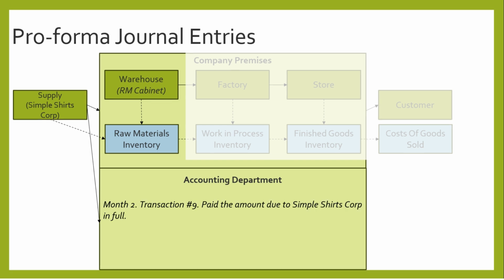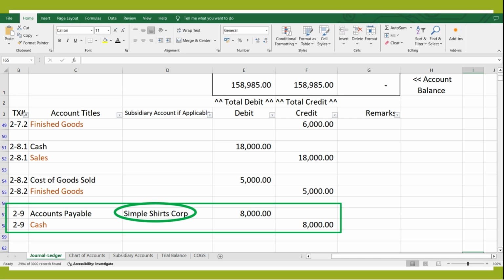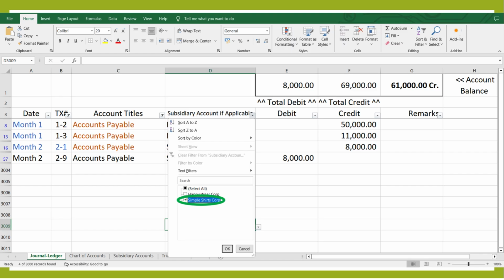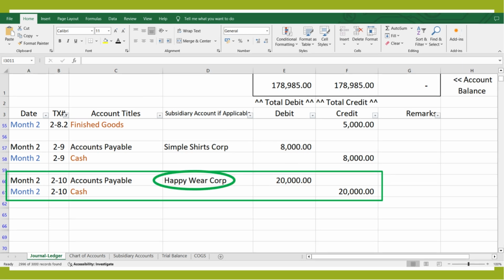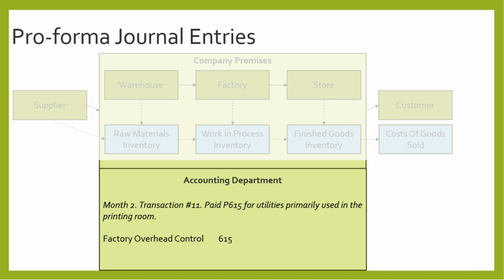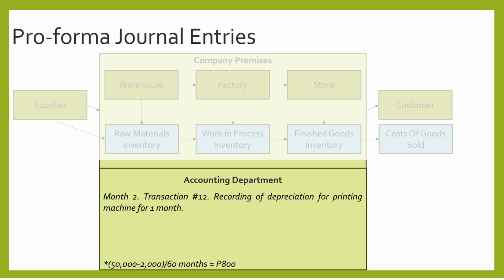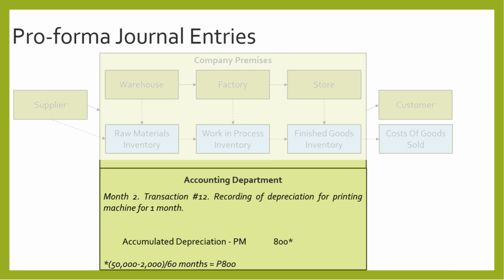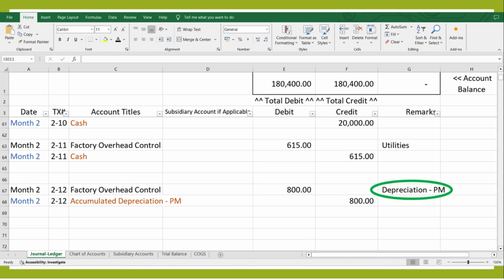CAC 04 3 Basic Journal Entries for Manufacturing Business Part 3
In this video, we dive into the essentials of journal entries specifically tailored for the manufacturing business. Whether you're a student, an aspiring entrepreneur, or a seasoned professional, understanding how to accurately record financial transactions is crucial for managing your manufacturing operations.

🔍 What You’ll Learn:

The fundamentals of journal entries in accounting
Key components of manufacturing journal entries

Join us as we break down complex concepts into easy-to-understand steps, helping you gain confidence in your accounting skills.